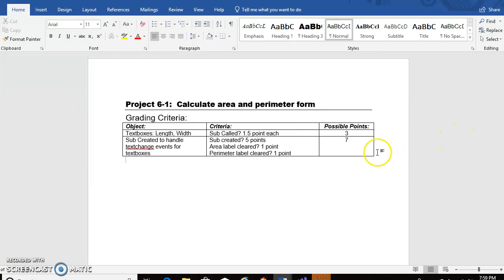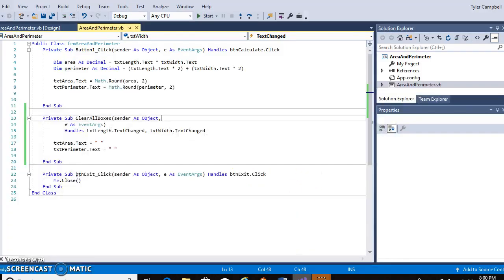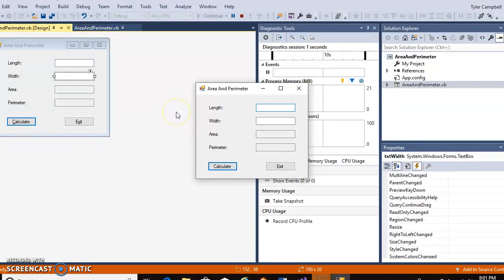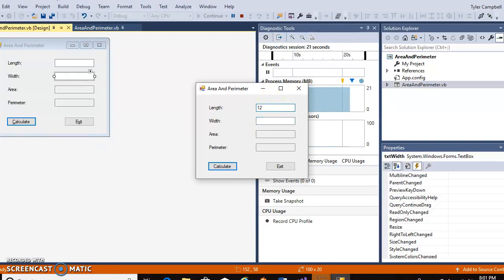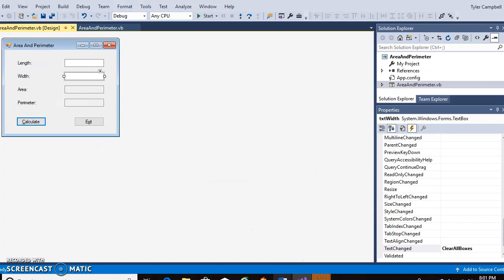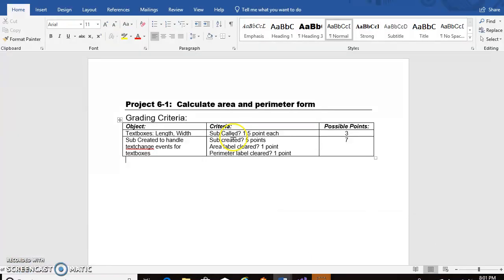Visual Basic 1: Unit 3 - Project 6-1